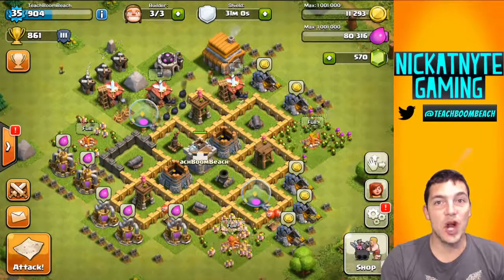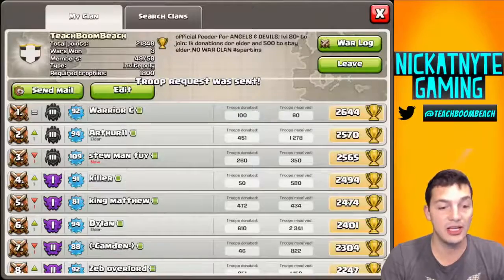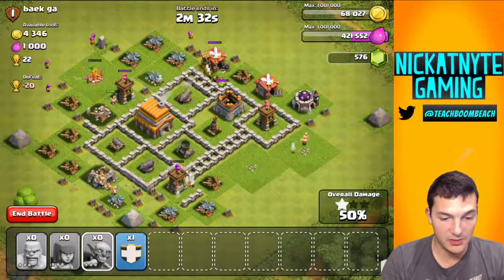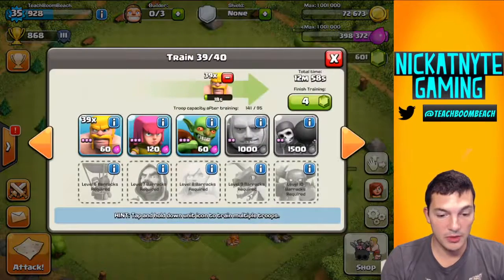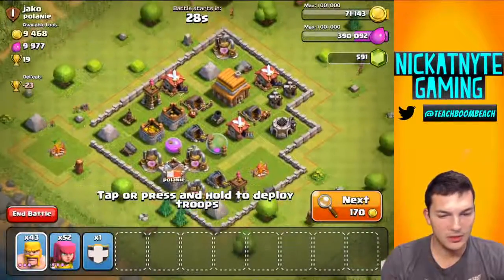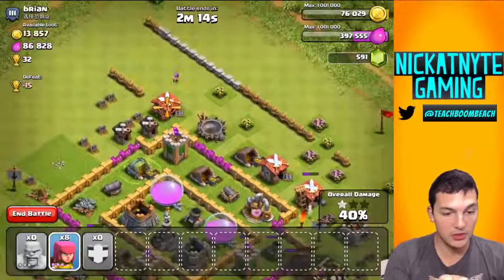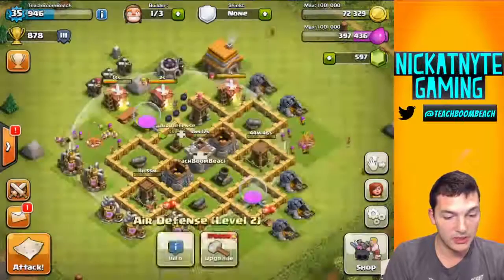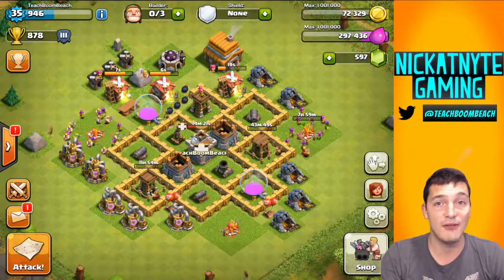Clash of Clans Beginner Let s Play TH5 WALLS DONE!